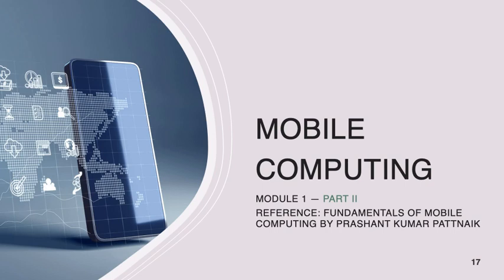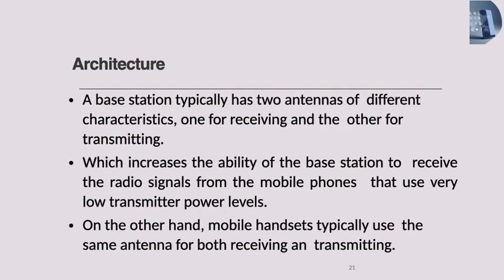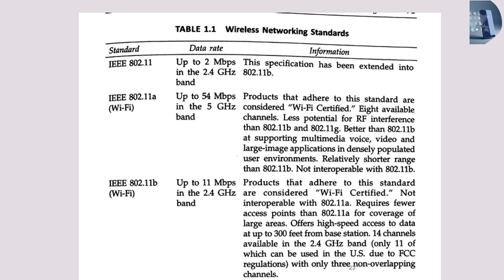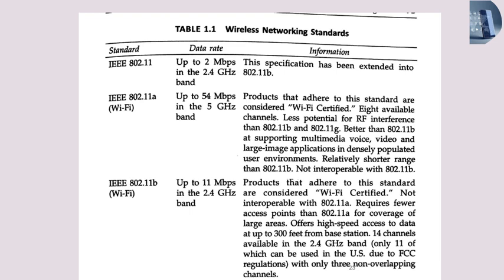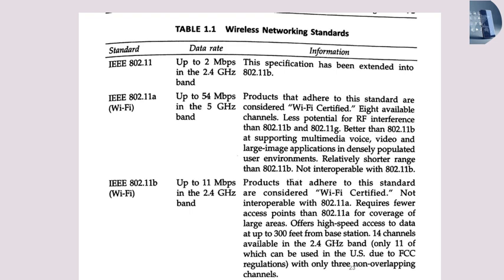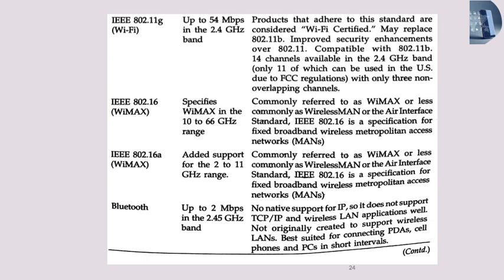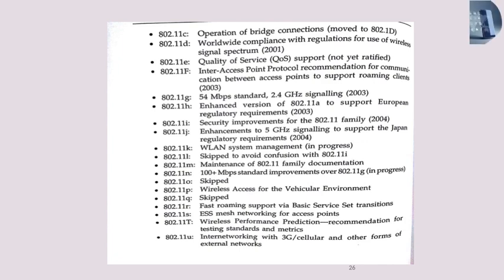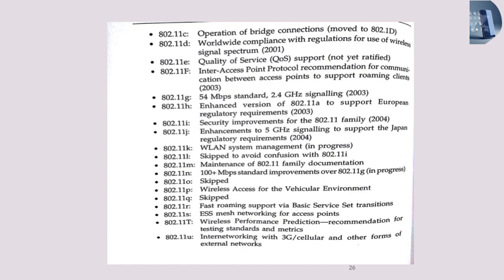Mobile Computing - Architecture and IEEE Standards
Architecture
IEEE 802.11 standards